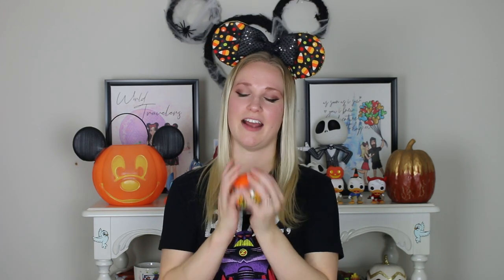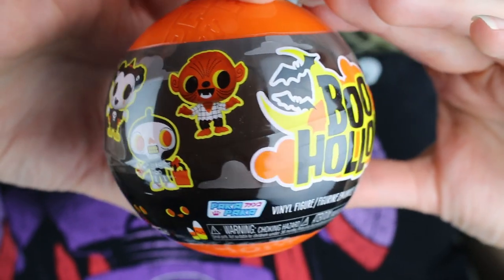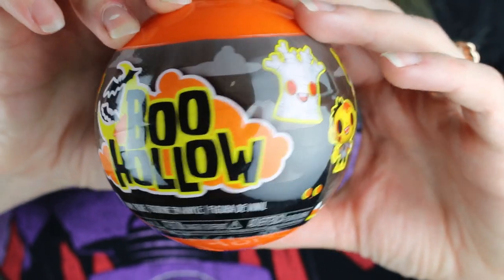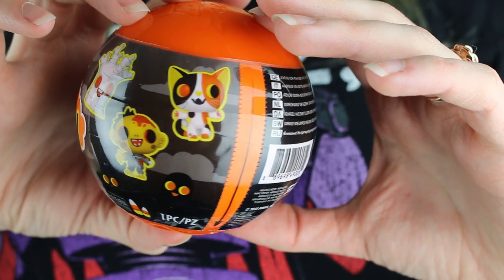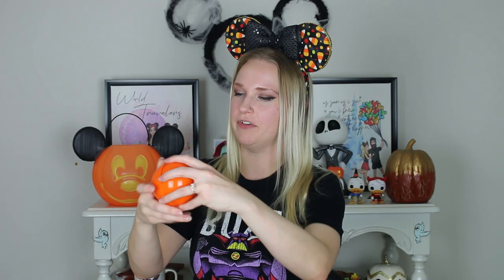13 Days of Halloween Day 2: Disney Mystery Pin and Paka Paka Unboxing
Welcome, Mouseketeers! Watch this Disney mystery pin unboxing video if you love all things Disney. In this video, I open up some Box Lunch exclusive Nightmare Before Christmas puzzle pins as well as my first ever Paka Paka, small vinyl Funko figures - these are from the Halloween inspired Boo Hollow series! Will there be tricks or treats? Enjoy!